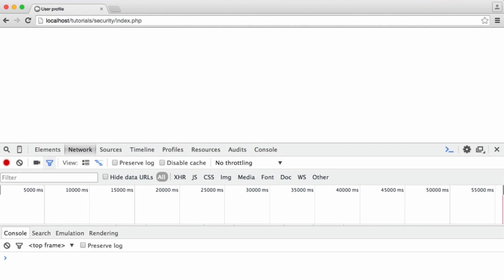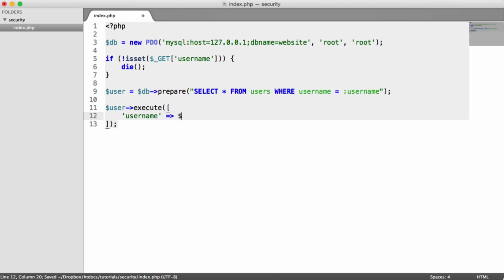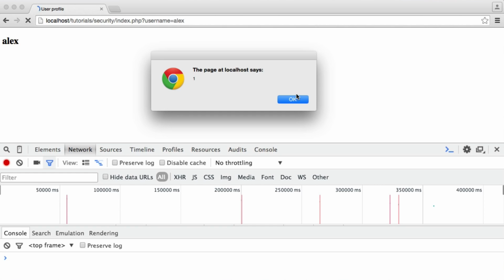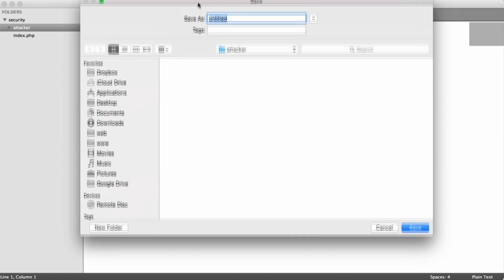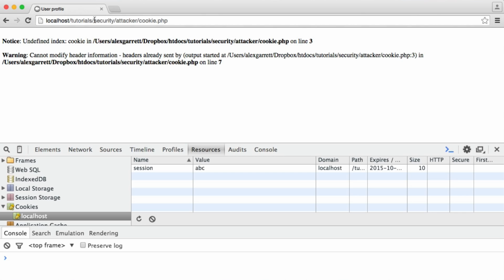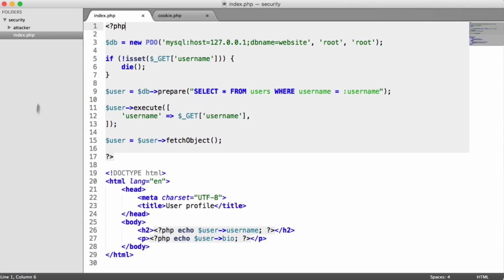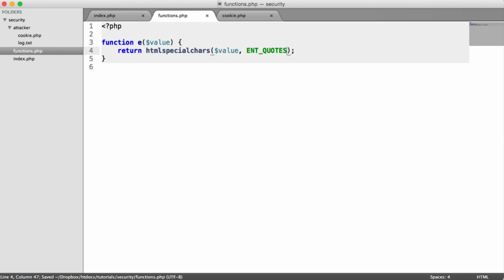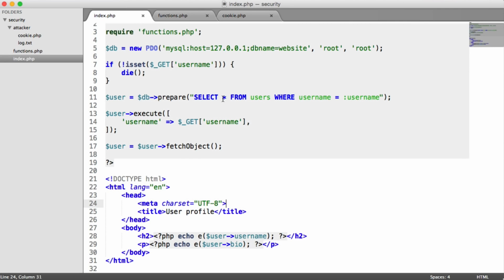XSS Cross site Scripting in PHP with Examples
XSS Cross site Scripting in PHP with Examples  : How to deal with XSS Cross site Scripting in PHP with Examples